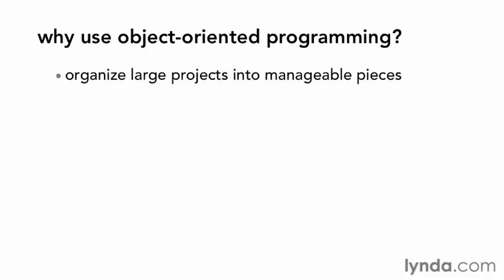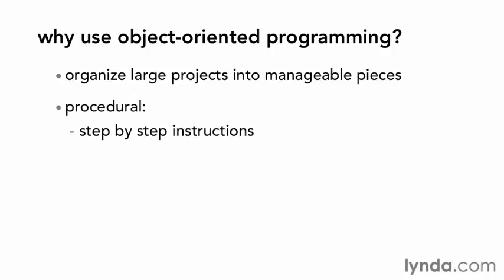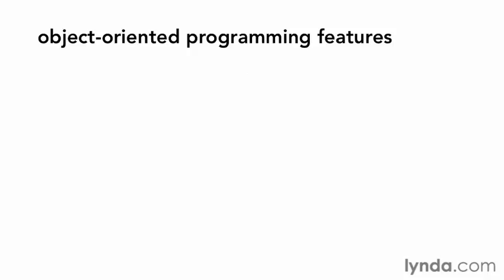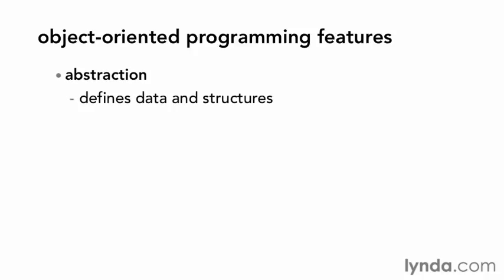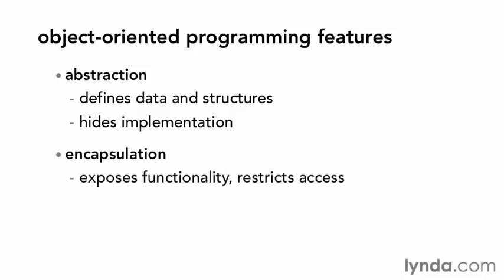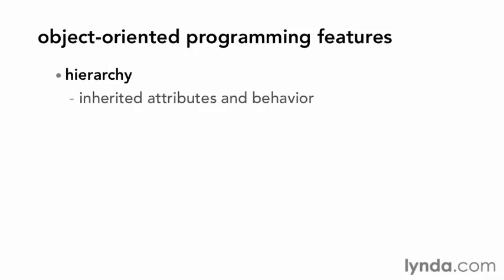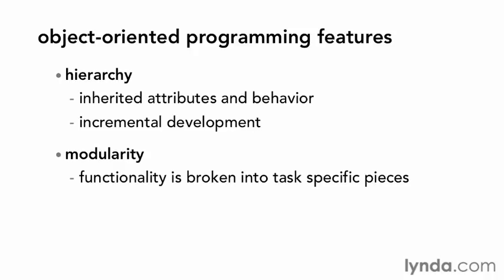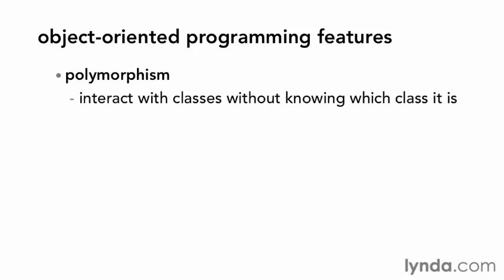03 Why should you use object oriented programming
We can imagine our universe made of different objects like sun, earth, moon etc. Similarly we can imagine our car made of different objects like wheel, steering, gear etc. Same way there is object oriented programming concepts which assume everything as an object and implement a software using different objects.

Object Oriented Concepts
Before we go in detail, lets define important terms related to Object Oriented Programming.

Class − This is a programmer-defined data type, which includes local functions as well as local data. You can think of a class as a template for making many instances of the same kind (or class) of object.

Object − An individual instance of the data structure defined by a class. You define a class once and then make many objects that belong to it. Objects are also known as instance.